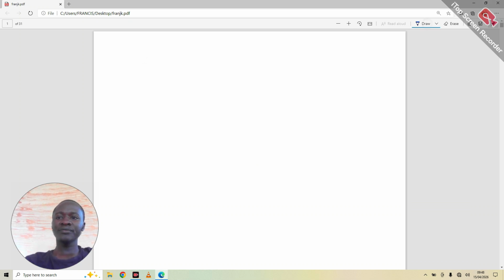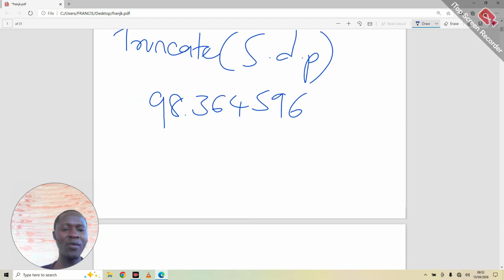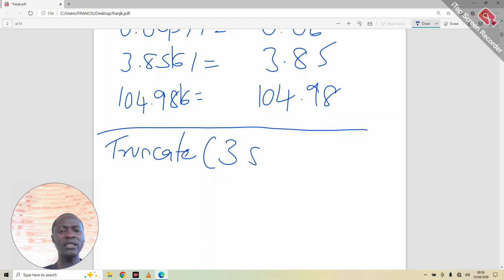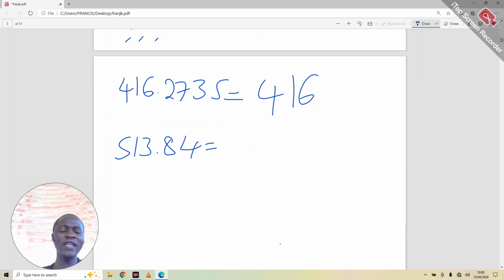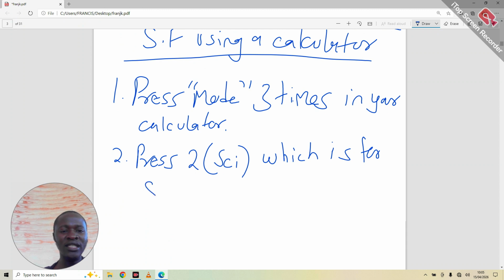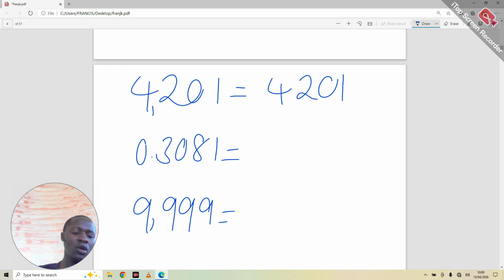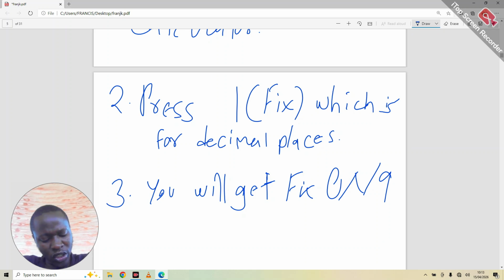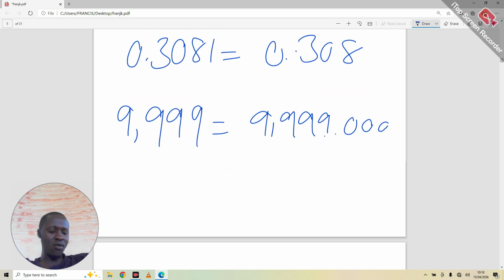KCSE Mathematics | Approximation & Errors: Introduction, Significant Figures & Deci. Places | Part 1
In this introductory lesson on Approximation & Errors, we learn the fundamental concepts of the topic and explore simple calculator tricks for determining significant figures and decimal places accurately.
This lesson is designed to build a strong foundation for solving KCSE Mathematics questions involving approximation and errors.
This lesson is suitable for:
KCSE candidates
Anyone revising Approximation and Errors
📚 Continue with the KCSE Mathematics: Approximation & Errors playlist for the complete topic.